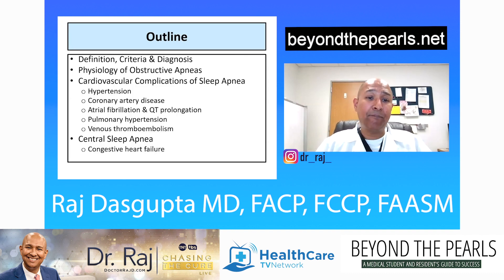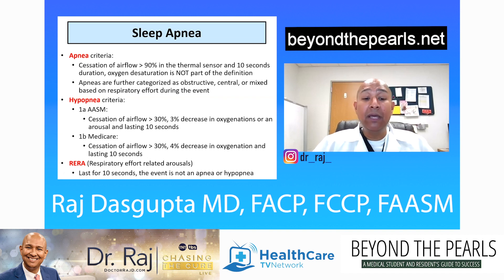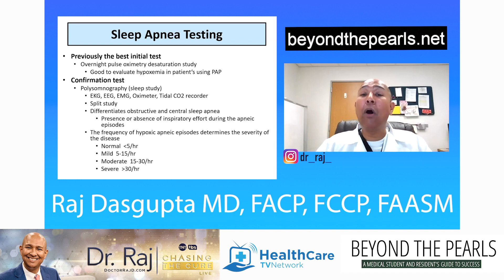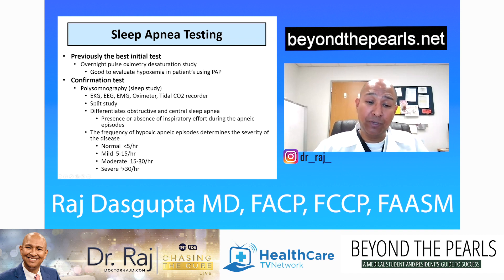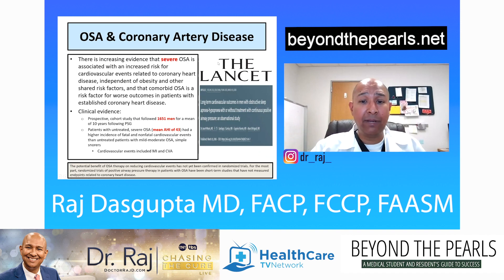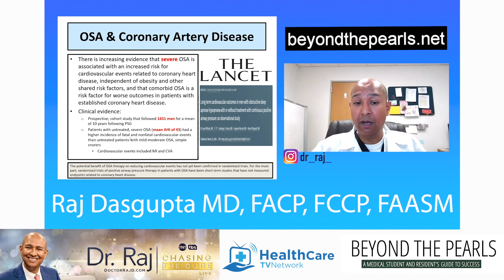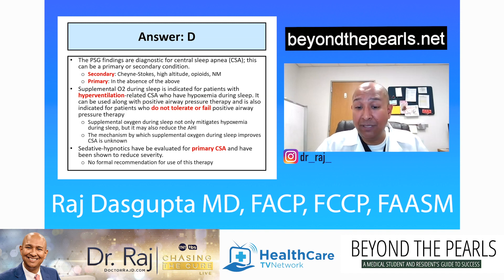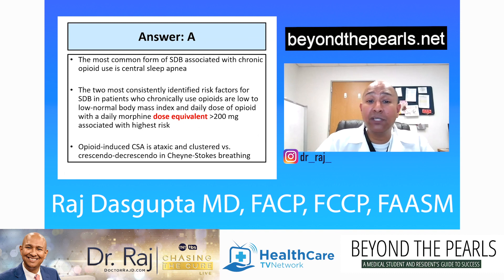Sleep Apnea & Cardiovascular Disease in Adults